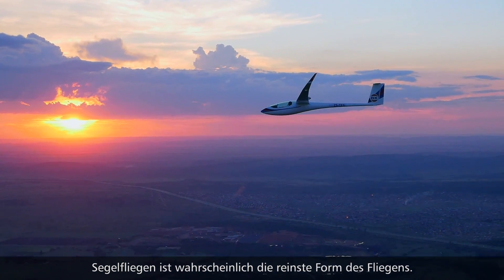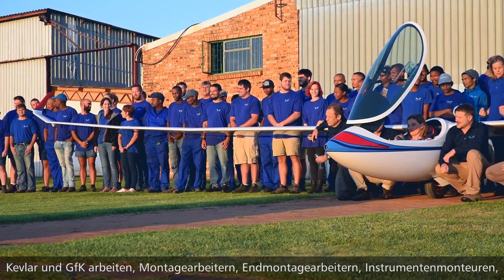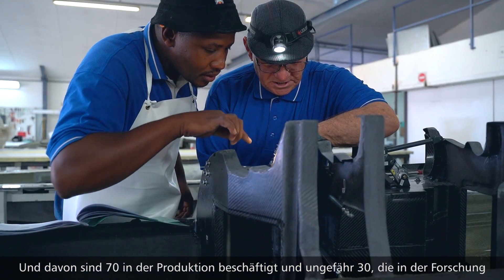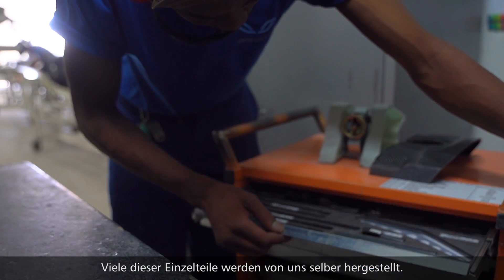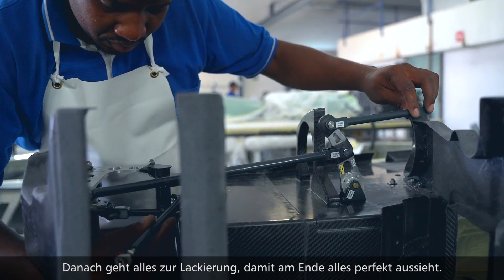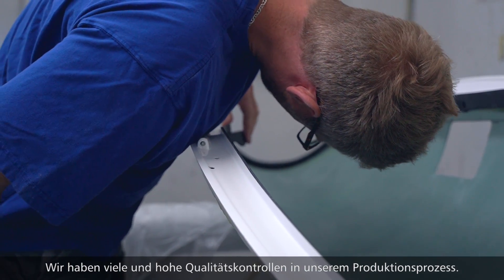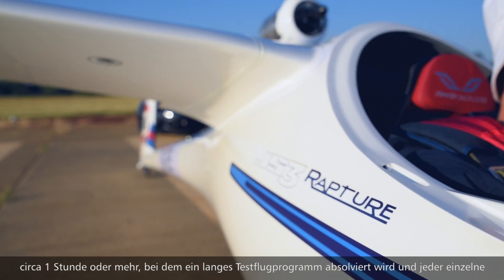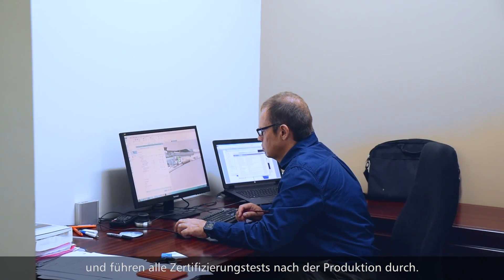How a glider is designed and produced at Jonker Sailplanes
This video shows how gliders are produced and built at Jonker Sailplanes in Potchefstroom (South Africa).